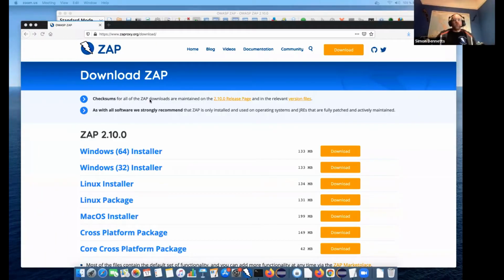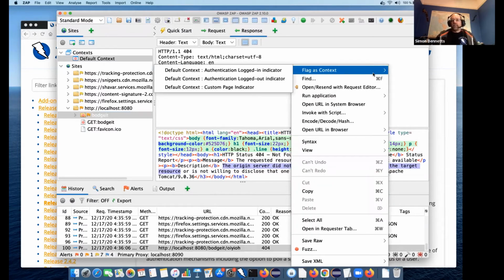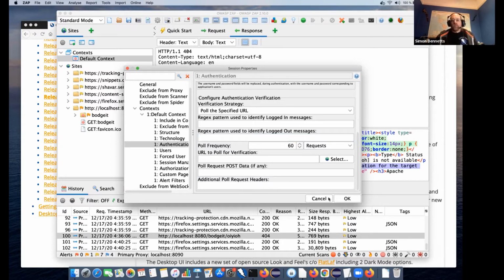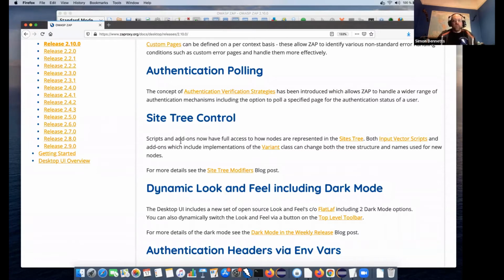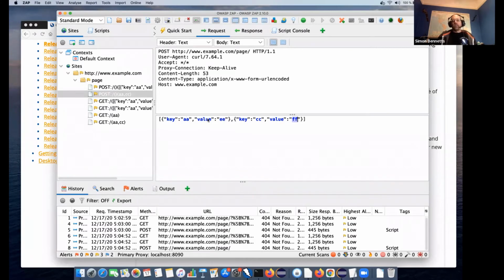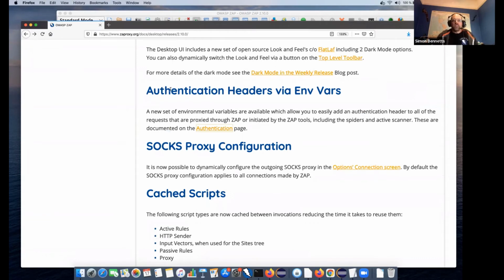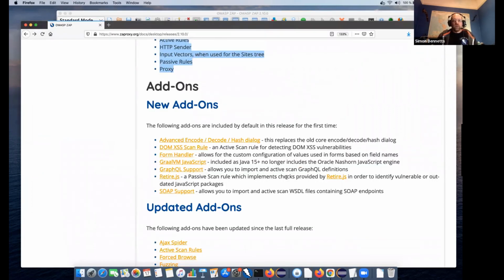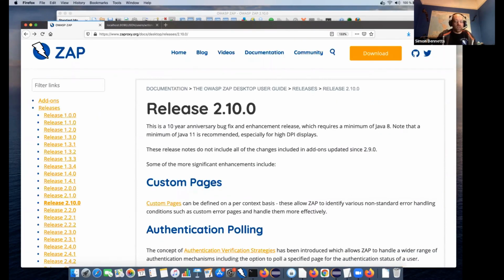ZAP Deep Dive: ZAP 2.10.0 Introduction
In this episode, Simon walks us through some of the updates in the decade anniversary release of ZAP: 2.10.0

Table of Contents:

00:48 - Where to Find ZAP 2.10.0
01:06 - ZAP 2.10.0 Release Notes
01:55 - Custom Pages
06:17 - Authentication Polling
11:34 - Site Tree Control
18:29 - Authentication Headers
19:47 - SOCKS Proxy Config
20:23 - Cached Scripts
20:54 - New Add-Ons
21:00   --  Adv. Encode Decode Hash
21:22   --  DOM XSS Scan Rule
22:09   --  Form Handler
22:46   --  Graal VM for JavaScript
23:30   --  Retire.js
23:54   --  GraphQL/SOAP Support
24:39 - Updated Add-Ons
24:51 - Docker Image Updates
25:00 - Change In Bundled Libraries
25:07 - New API Endpoints
25:41 - Dynamic Look and Feel